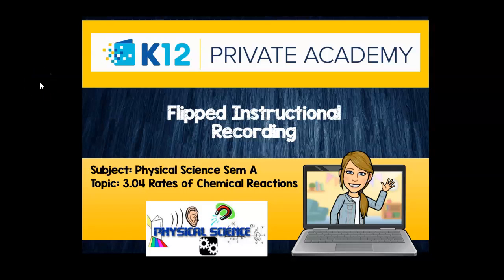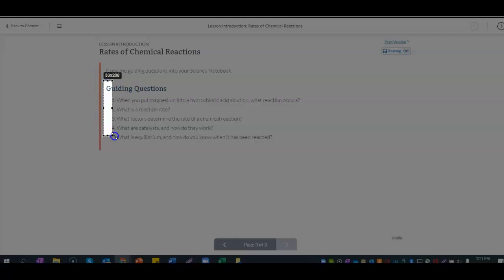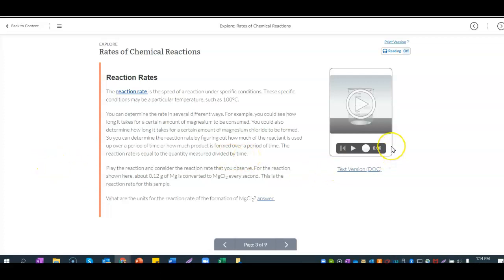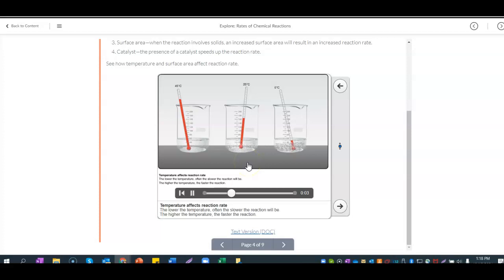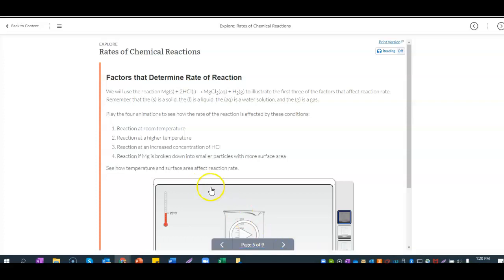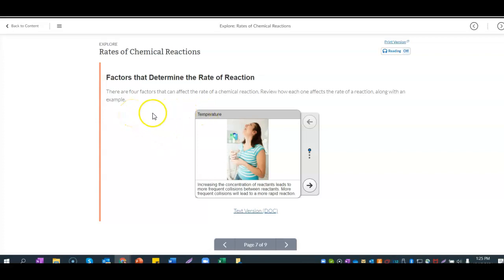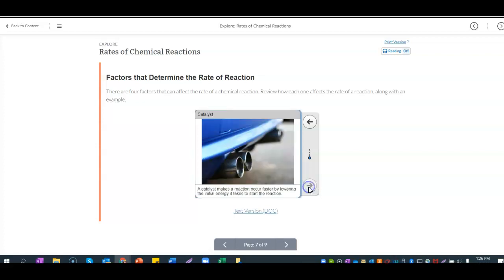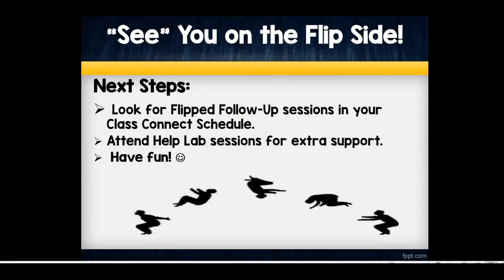3.04 Rates of Chemical Reactions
Lesson numbers and extra credit options may change year to year.  Please be sure to check with me if you have any questions and view the current Extra Credit Policy in the course.